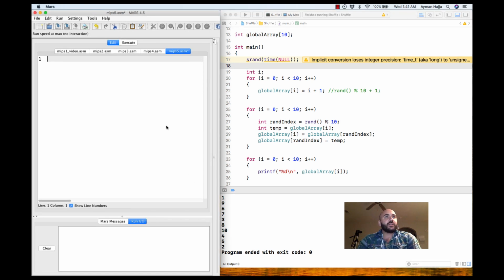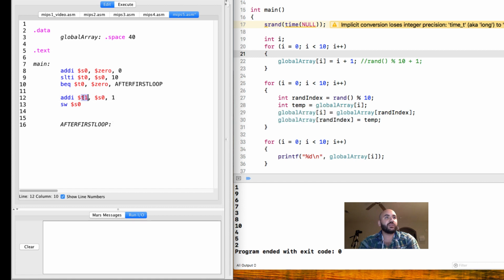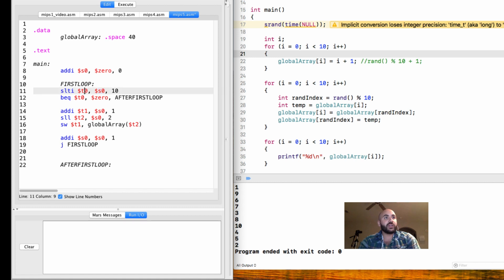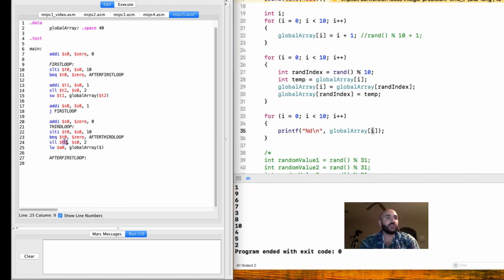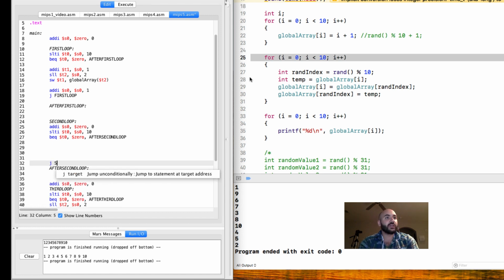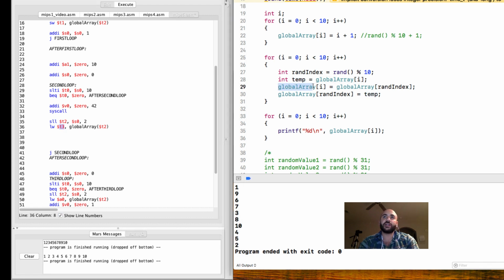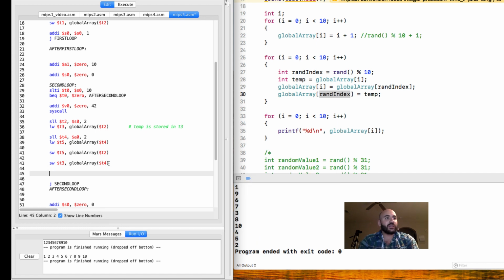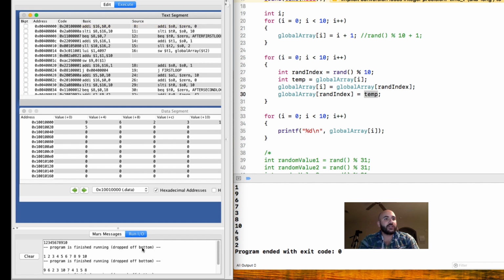05 Shuffling an Array in MIPS